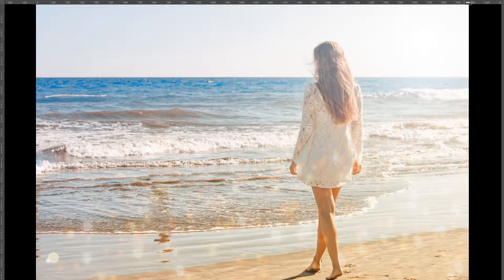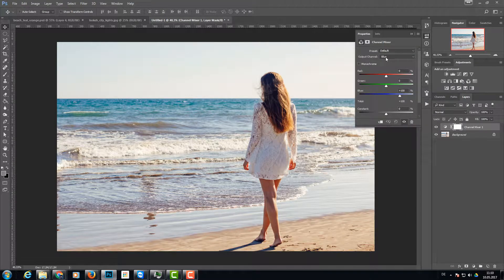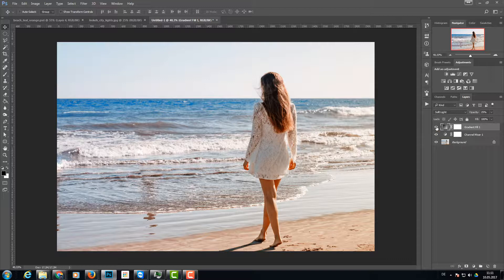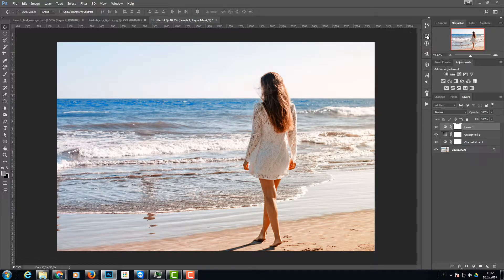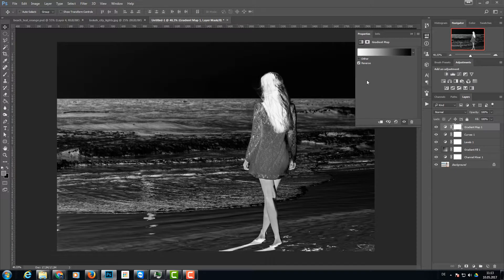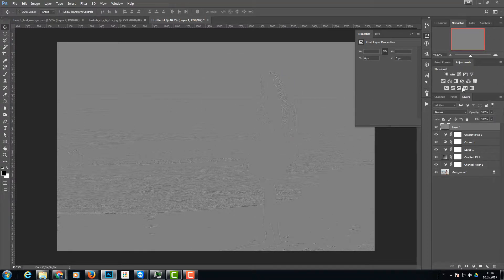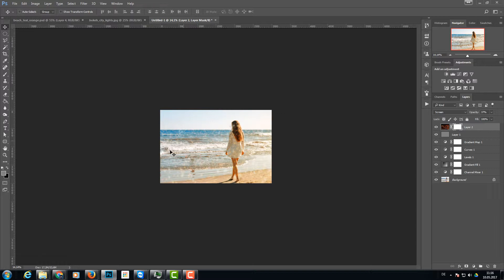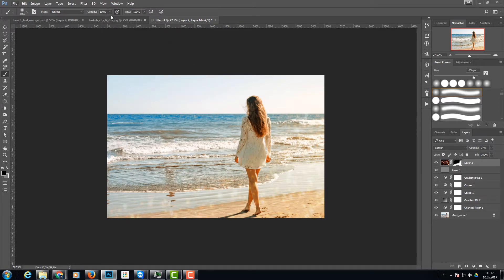Photoshop Tutorial: How to Create the Teal/Orange warm Summer look Tutorial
In this Tutorial I show you how to create the Orange and Teal look in combination with a warm summer look. Sometimes a image looks good but it has not the final kick.
The Teal/Orange look helped me many times to enhance images to create an amazing look.

My Websites:
Visual-Pixels - all about Digital-Art